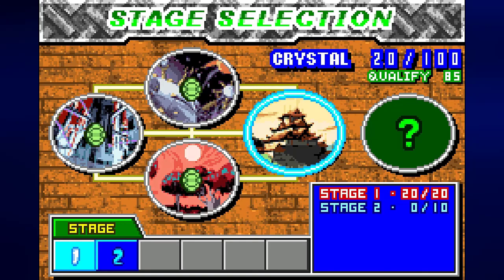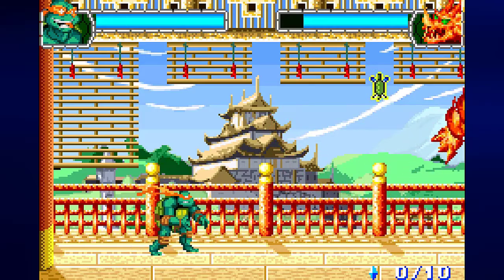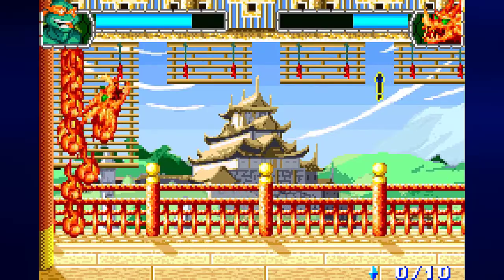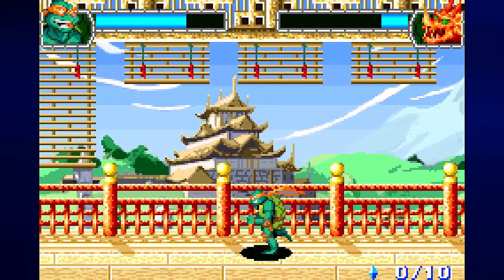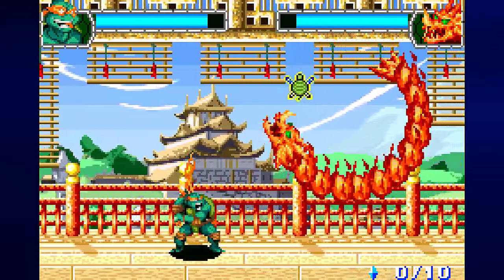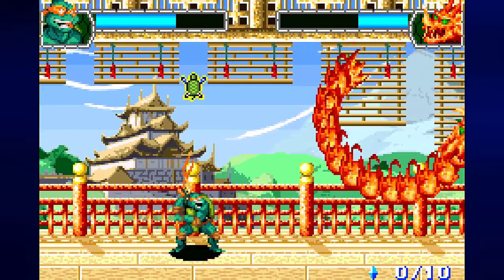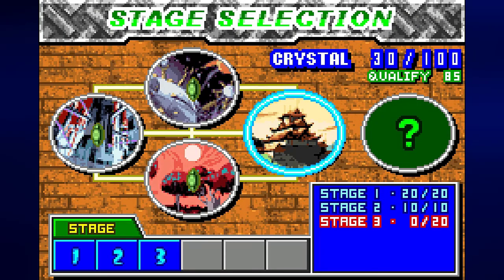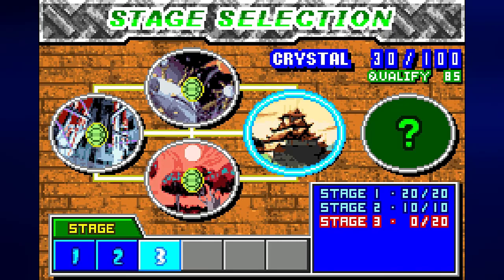Let's Play Teenage Mutant Ninja Turtles 2: Battle Nexus (GBA), Part 14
The second stage gives us our first boss battle, which I expected to spend more time than expected on but didn't. This one can be a bit tricky.